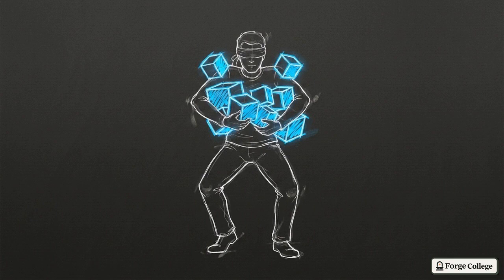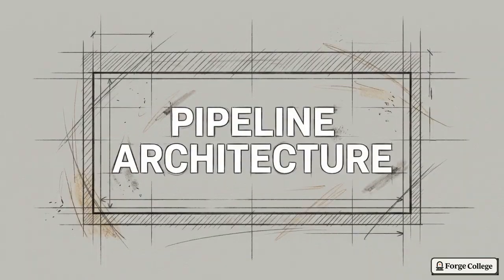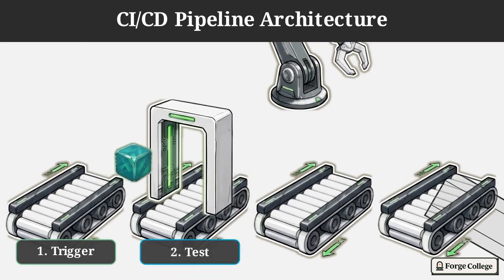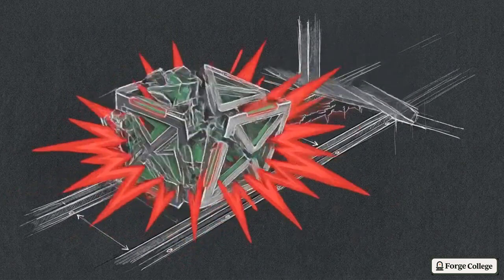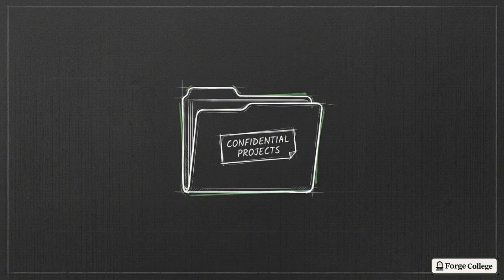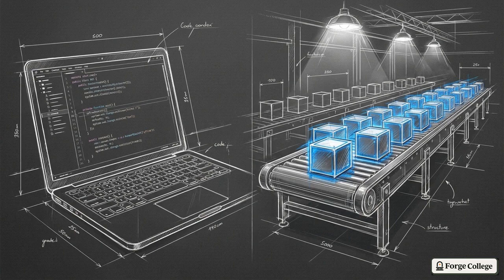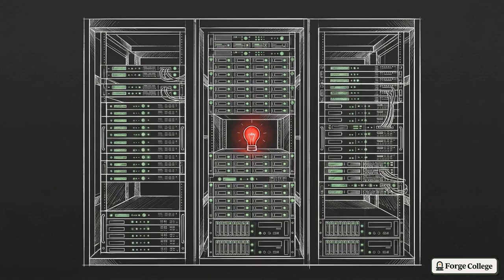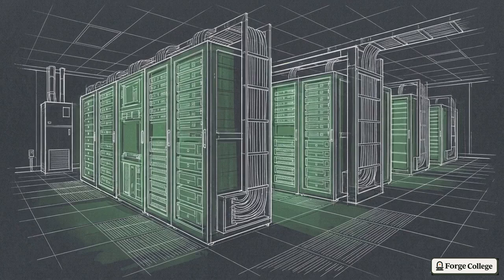Configuring Integration Automation — Forge College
Why have repeatable integration runs and safe deploys become non-negotiable for Solana dApps? Automation turns manual, error-prone steps into reliable CI/CD pipelines that ensure tests run and deploys occur only when artifacts and checks pass.

In this lesson you will build a runnable pipeline configuration that wires integration test hooks into a staged deploy flow. You will learn how to structure a multi-stage CI pipeline (test, validate, deploy), invoke test suites from your dapp-testing-framework, and set up secure secrets injection so credentials are consumed via environment variables or a secrets provider rather than hard-coded in the repo. The lesson covers trigger design (push, merge, scheduled), safe webhook handling, and simple rollback and retry policies to avoid leaving integrations in an inconsistent state. Examples include a ci.yml for GitHub Actions or a .gitlab-ci.yml plus a small helper script to wrap test invocation and staged deploy commands.

Advanced engineers and DevOps working on Solana dApps who already understand basic CI concepts and the testing patterns used by dapp-testing-frameworks. Prior experience with a CI provider (GitHub Actions, GitLab CI, etc.) is recommended.

- CI/CD pipeline structure: stages, jobs, artifacts
- Embedding integration test hooks from a dapp-testing-framework
- Secure secrets injection using environment variables and secrets provider patterns
- Triggers and webhooks: push, merge, and scheduled runs
- Rollback and retry strategies and validation checks before deploy